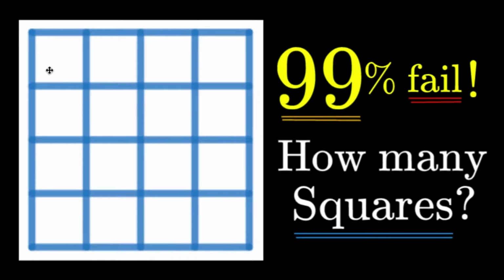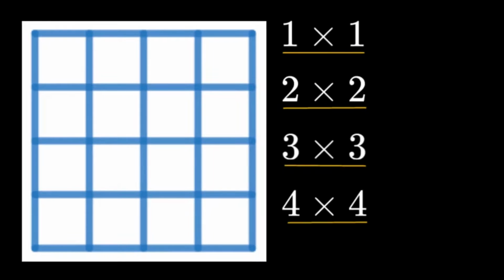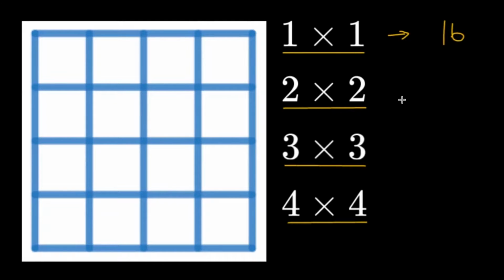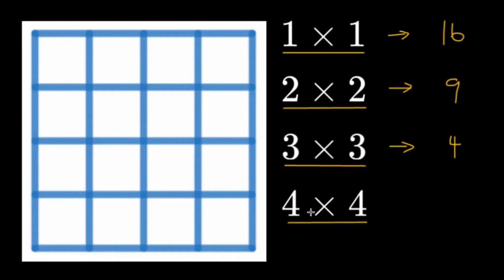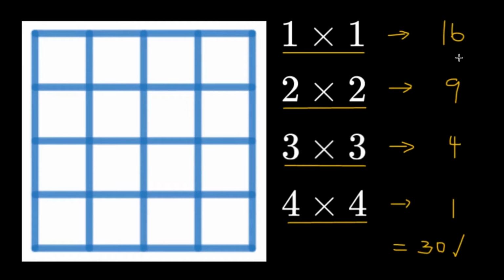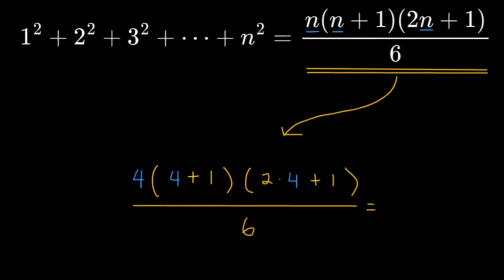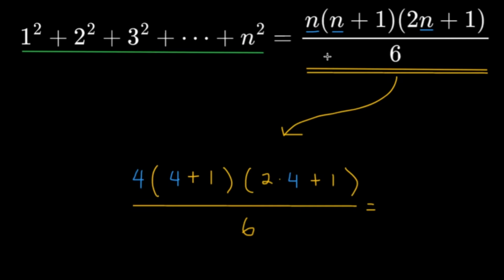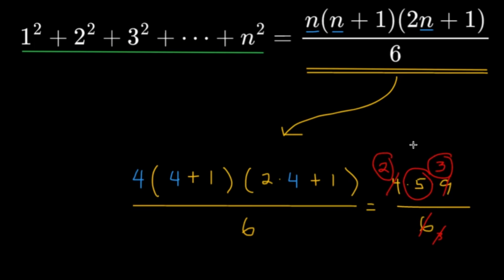Viral Math Problem: How Many Squares? | Elementary Math / High School Math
Can you count how many squares are there?